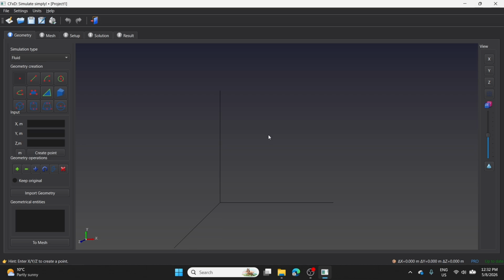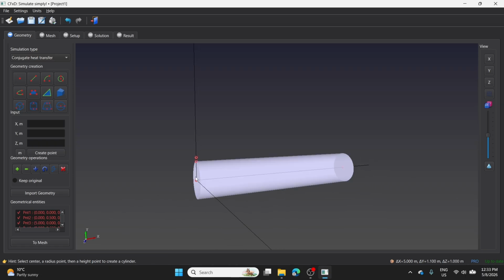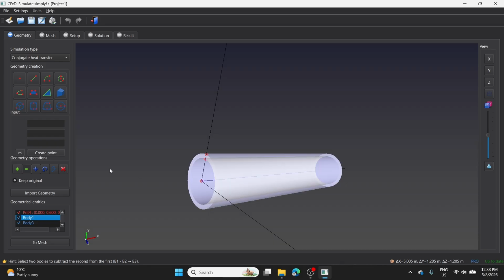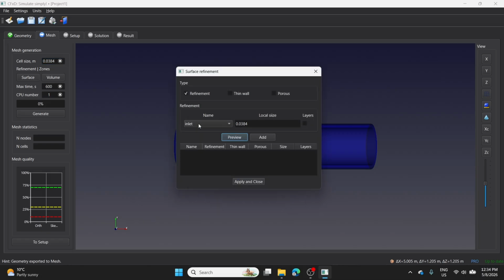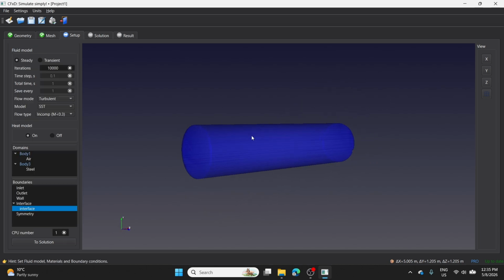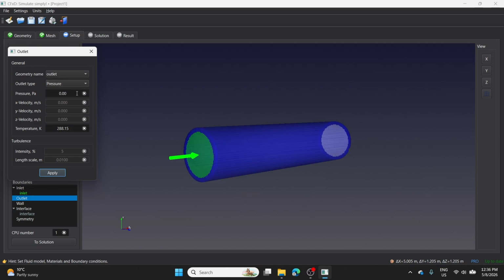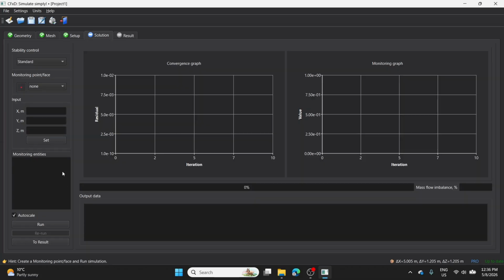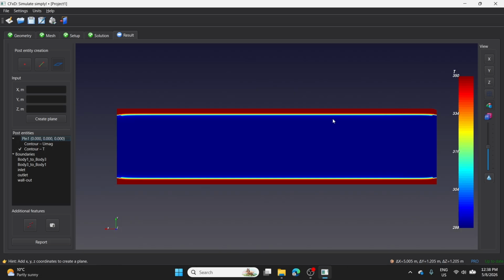Tutorial #10 CFxD - Conjugate Heat Transfer (CHT)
Learn how to model a conjugate heat transfer (CHT) case involving a pipe with thick, solid walls to simulate heat transfer through solid materials. This tutorial covers generating concentric fluid and solid cylindrical domains using Boolean subtraction, applying localized surface refinements at the inlet and outlet, and configuring the internal fluid-solid interface for perfect thermal contact. Follow along to set up a hot outer wall temperature boundary condition, establish a downstream velocity monitoring point, and visualize the resulting thermal boundary layer and temperature distribution fields.

That’s all for this tutorial—happy simulating!

See the text version of this tutorial on our